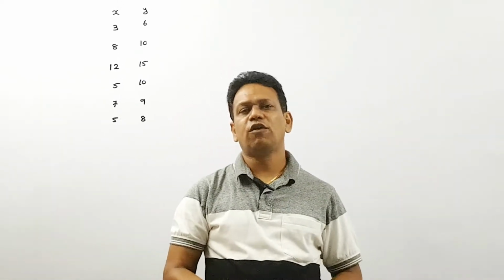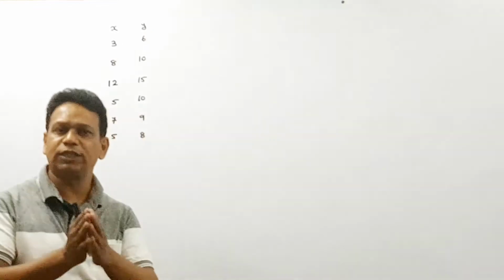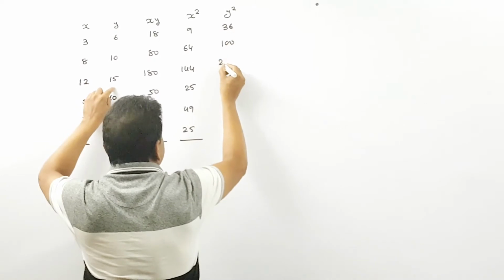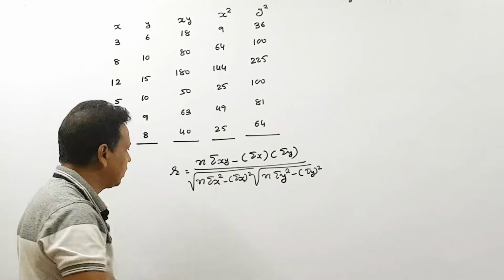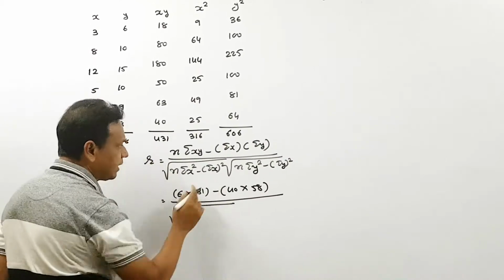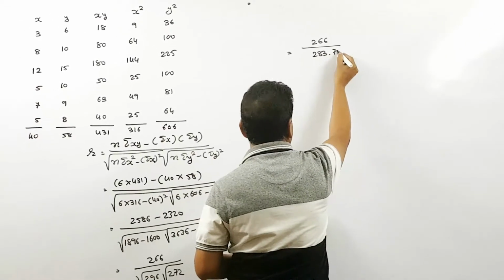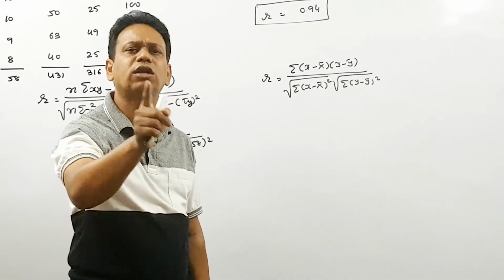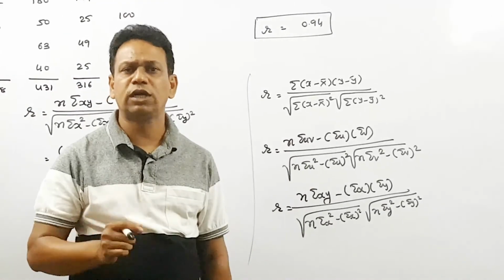LINEAR CORRELATION| PART 1 | STD12 | GUJARAT BOARD | STATISTICS | SHRIKANT SIR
easy way to solve questions by karl pearsons method
illustration 7